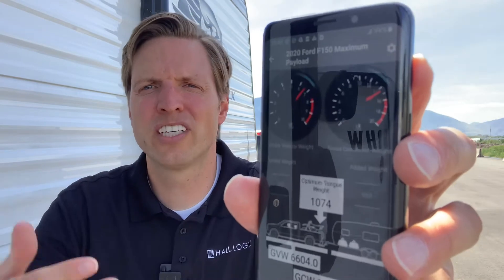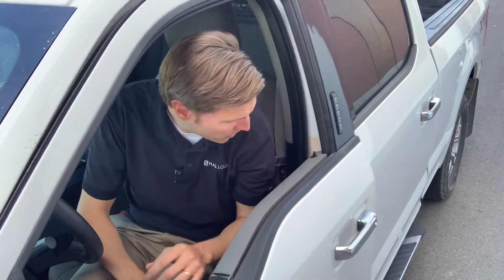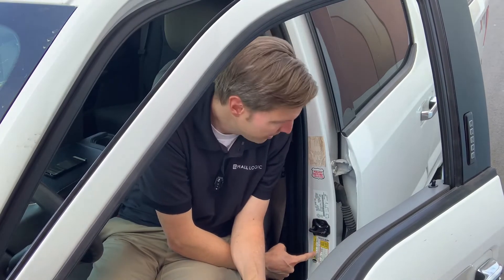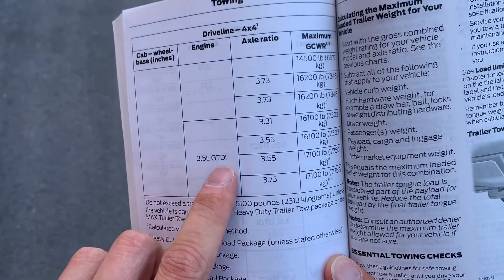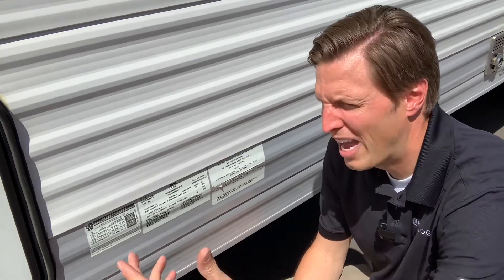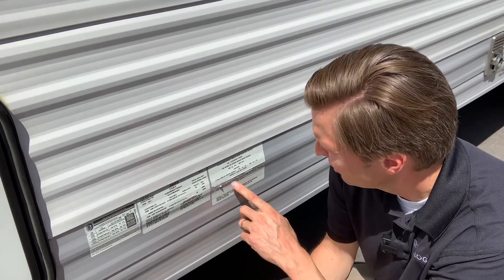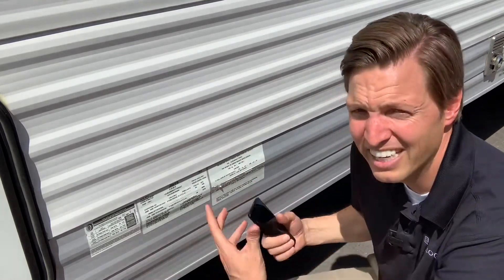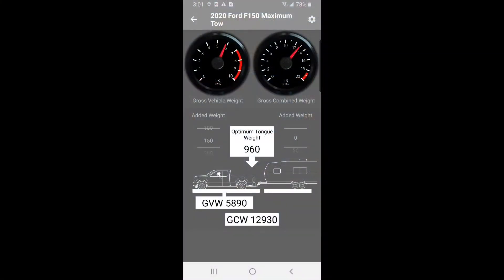Vehicle Weight Ratings Explained (GVW, GCW, Payload, Tongue Weight)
Michael Hall, Hall Logic founder, explains tow vehicle weight ratings.